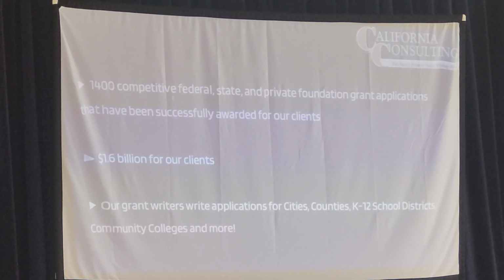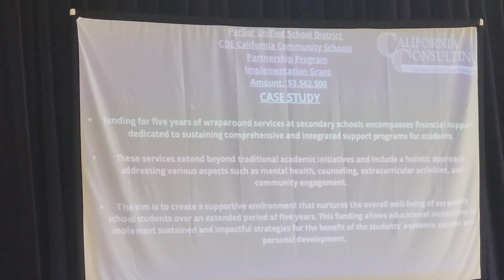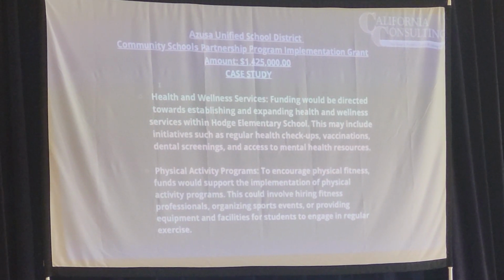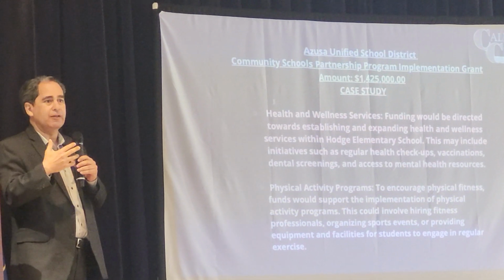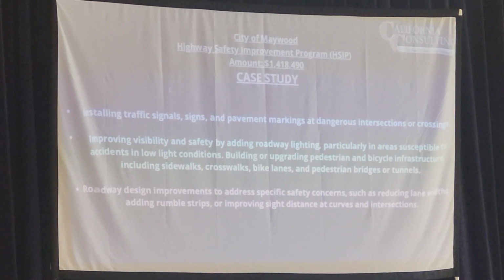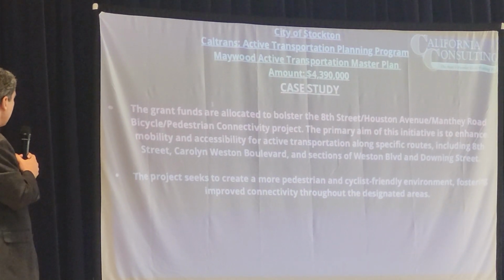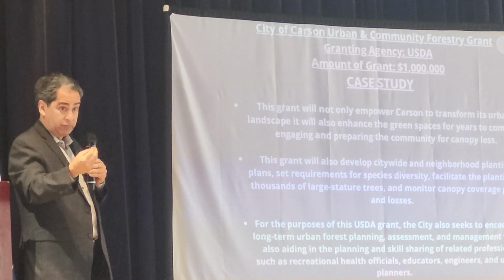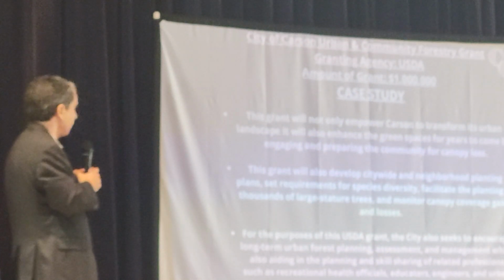March 27, 2024